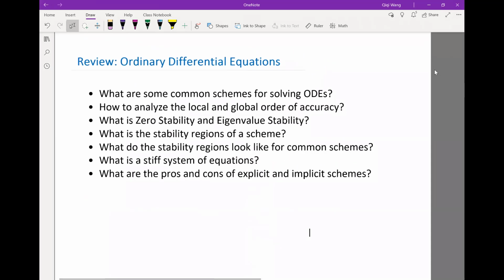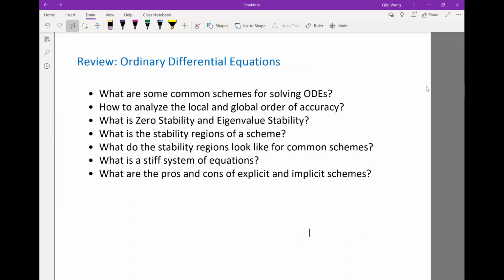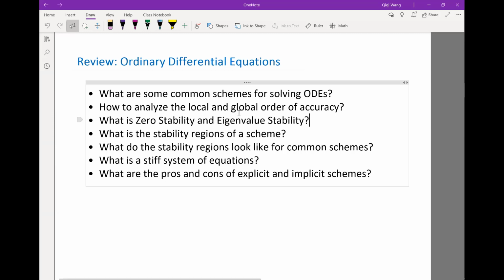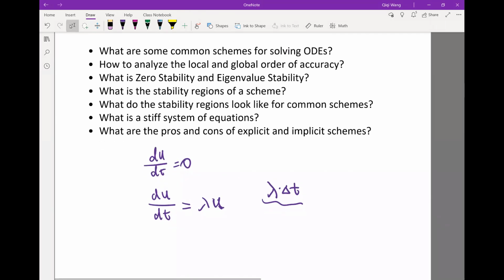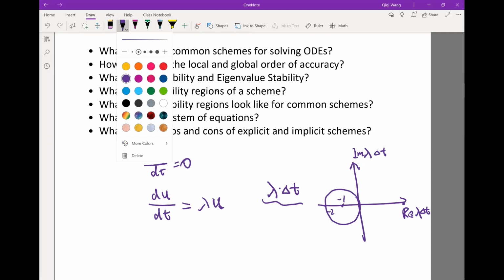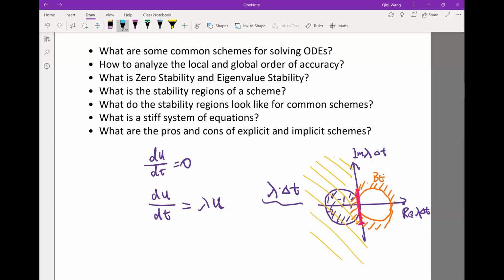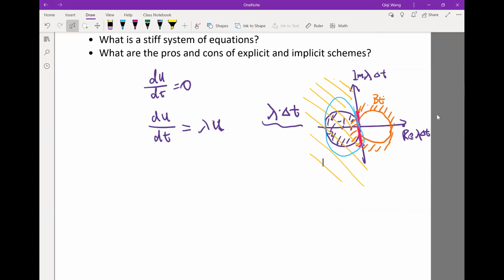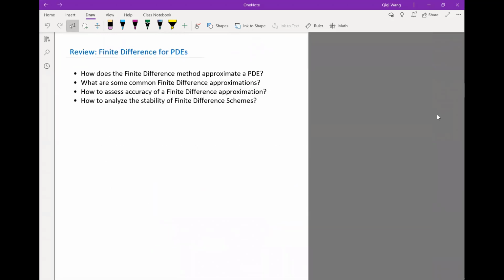Lecture20.09. Course review, pt. I: ODEs